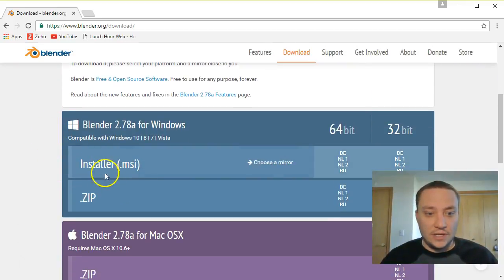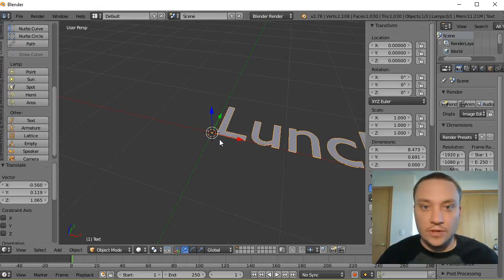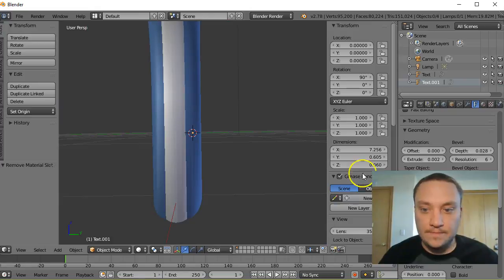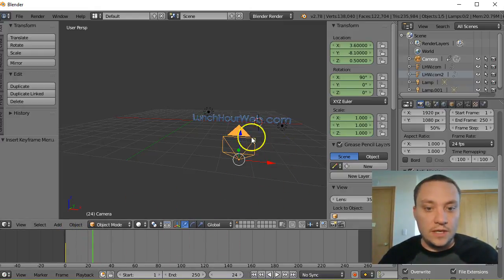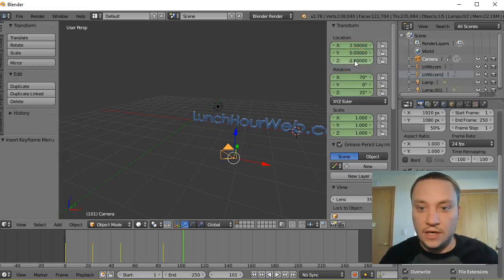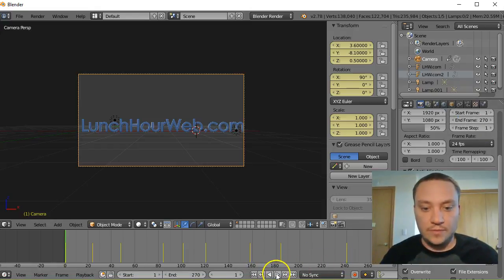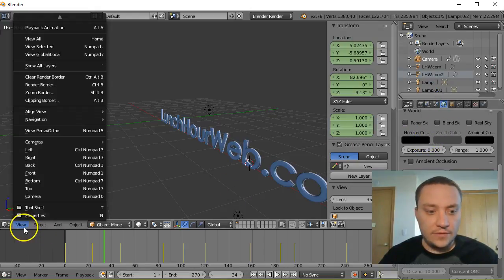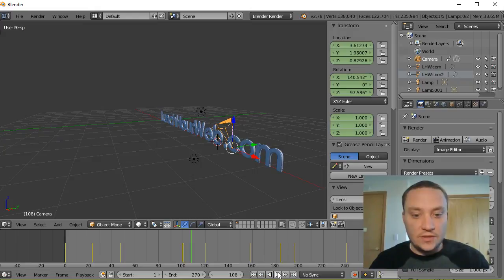How to Make a Free YouTube Intro Video Using Blender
Today's video I step you through how to create your own customized, unique, YouTube intro video for free.
This will be a text based Intro Video using the free animation software from Blender.org.

An intro video helps to create a consistent image and brand on every video you publish.  Another benefit is that an intro video creates a short buffer at the start of each video.  Take a minute to look at my first 9 videos and you will see that each one starts immediately with me looking into the camera and talking.  The effect is abrupt and I'll be honest a little unnerving.  The Intro Video in this case helps to create a smoother transition with the viewer.

This video series is designed to take a new user through all steps in creating an online presence.  Covering how to build a website, design a logo, use social media, and much more.
All of the topics that many people believe are too difficult to learn or require a lot of time and money.